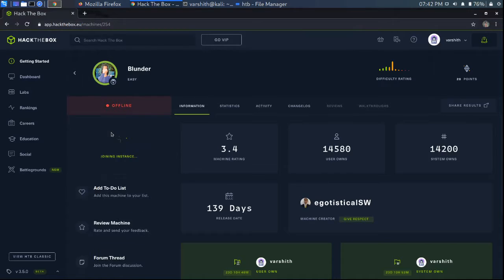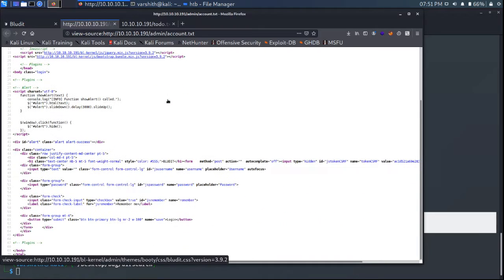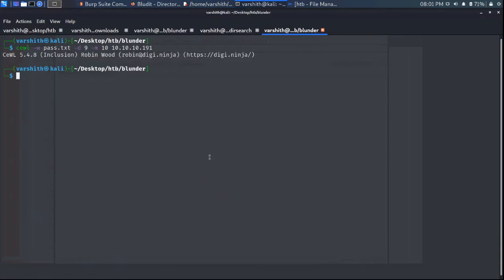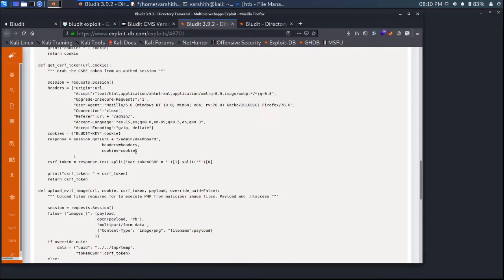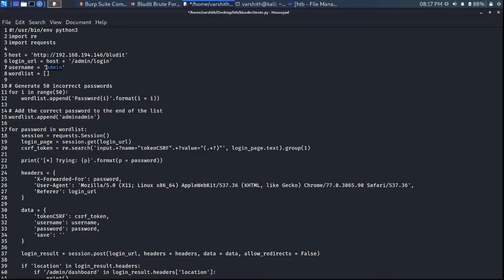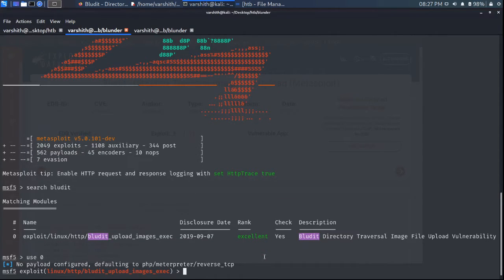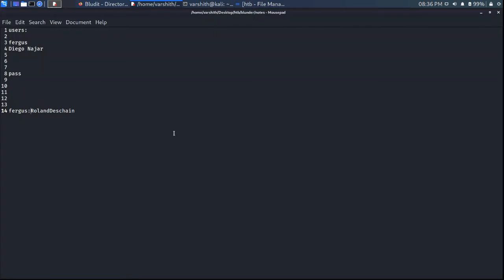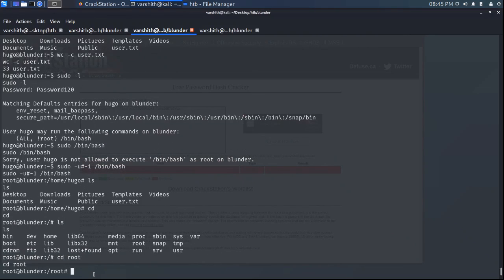Blunder HackTheBox Walkthrough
Blunder from HackTheBox

BLUDIT,
Bruteforce,

When I tried previously the password for Hugo got cracked but
The password for the user in the video didn't crack.